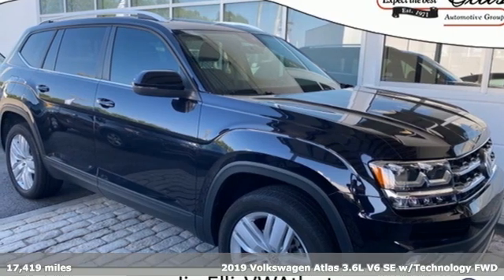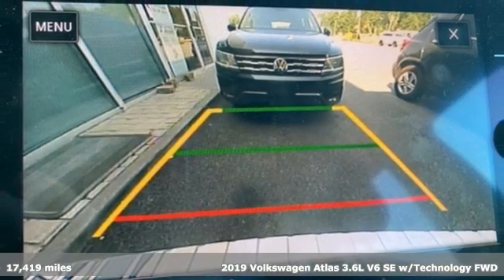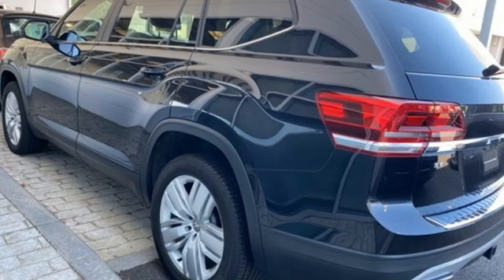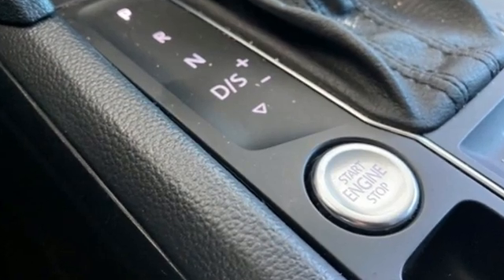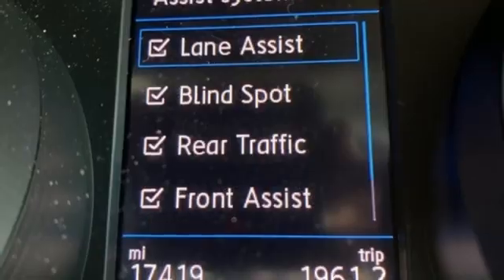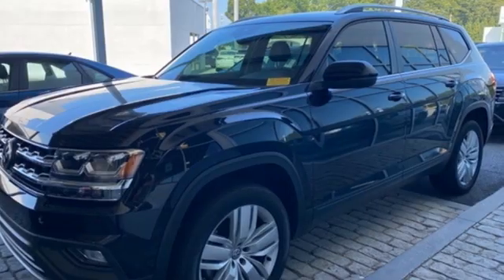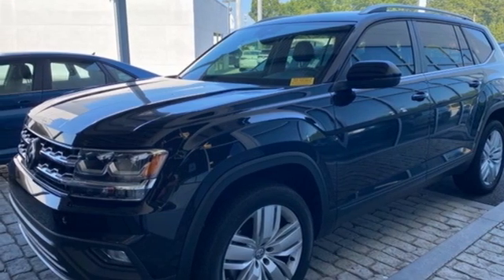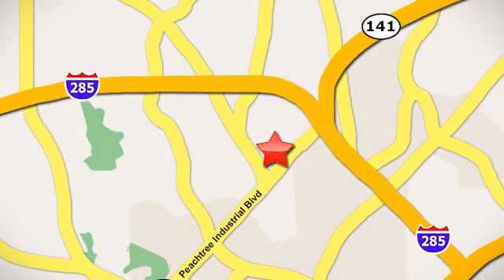Used 2019 Volkswagen Atlas Atlanta, GA GS3362B - SOLD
Year: 2019
Make: Volkswagen
Model: Atlas
Trim: 3.6L V6 SE w/Technology
Engine: 3.6L VR6
Transmission: 8-Speed Automatic with Tiptronic
Color: Black
Interior: Titan Black
Mileage: 17419
Stock #: GS3362B
VIN: 1V2WR2CA0KC557958
Clean CARFAX. Certified. Atlas 3.6L V6 SE w/Technology w/Technology CARFAX One-Owner. Odometer is 12135 miles below market average!brbrAtlas 3.6L V6 SE w/Technology w/Technology, 3.6L VR6, 20" Silver Triple 5-Spoke Wheels, 2nd-Row Dual Captain's Chairs, HomeLink Garage Door Opener, Panoramic Sunroof, Panoramic Sunroof Package, Towing Package, Wheels: 20" Silver Triple 5-Spoke Alloy.brbrAwards:br * 2019 KBB.com 12 Best Family Cars * 2019 KBB.com 10 Best Road Trip Cars

Address:
5901 Peachtree Industry Boulevard